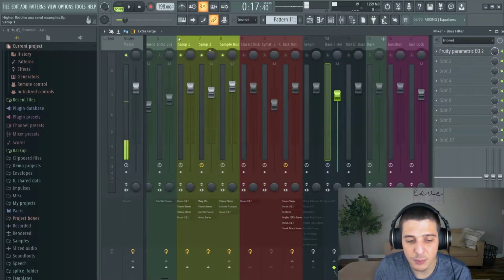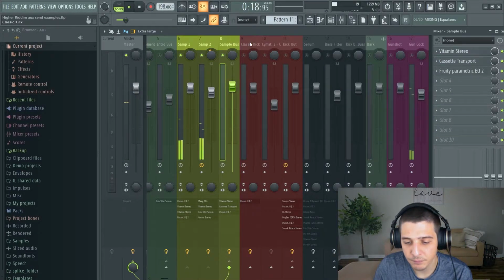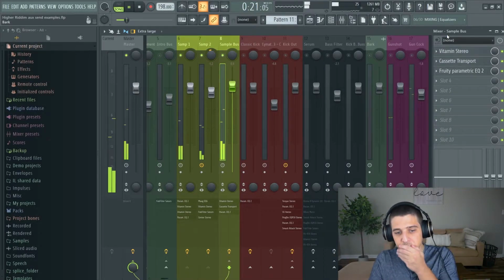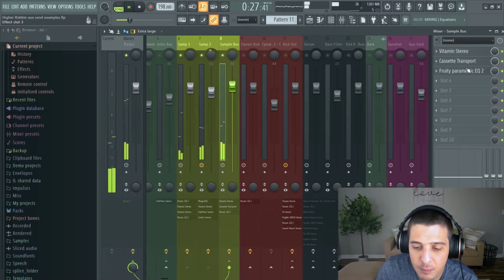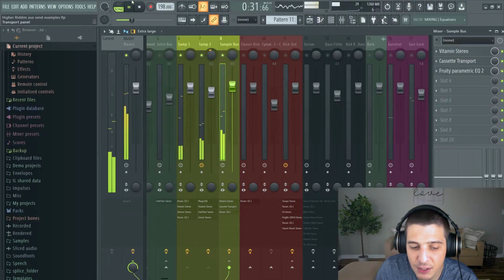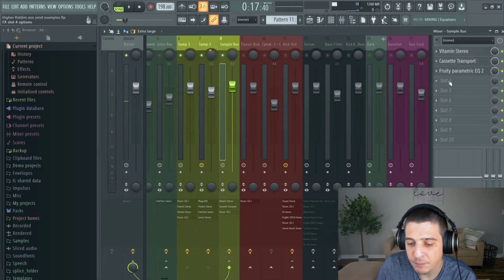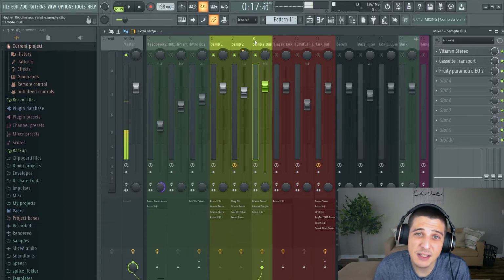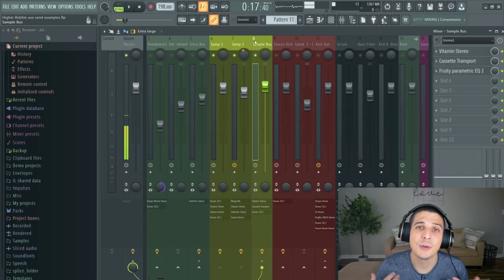What Is An Effect Send Or Aux Send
Here we talk about the term send in music. Specifically regarding routing effects and mixer channels. The effect send or aux send are frequently used terms however not as frequently explained.

⌚TimeStamps⌚
0:00 Intro
0:08 What is an aux send
1:41 Visual DAW examples
2:59 Outro